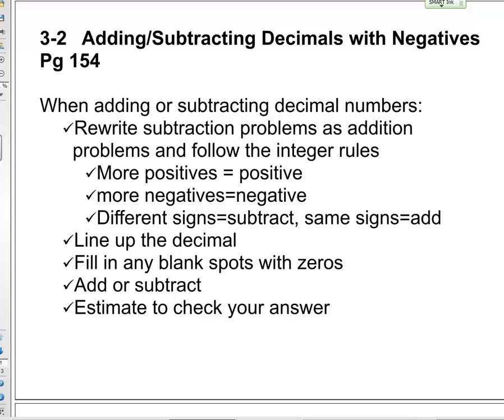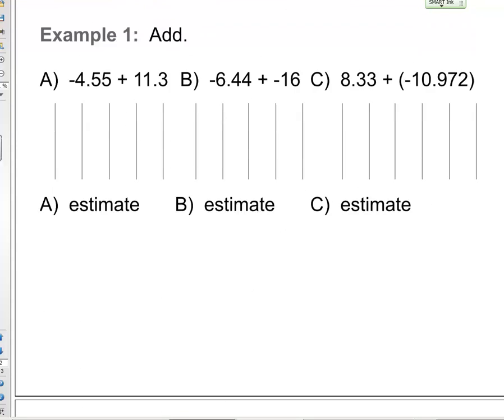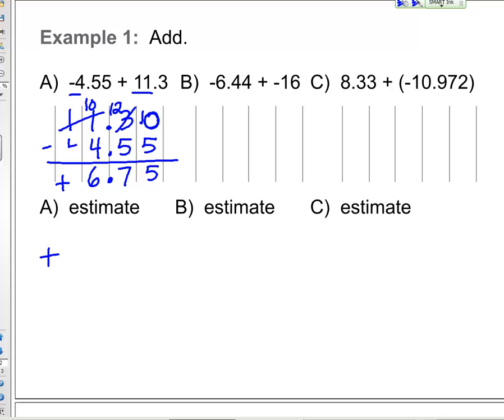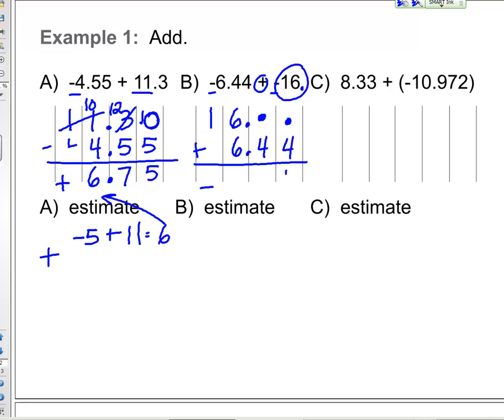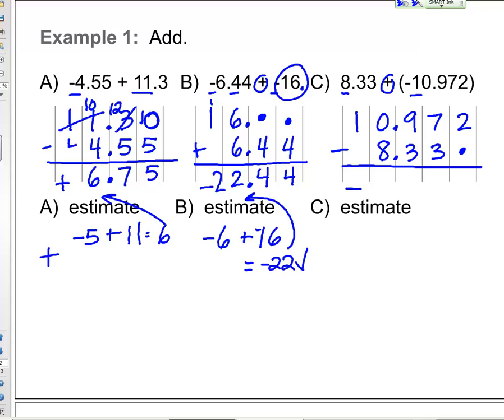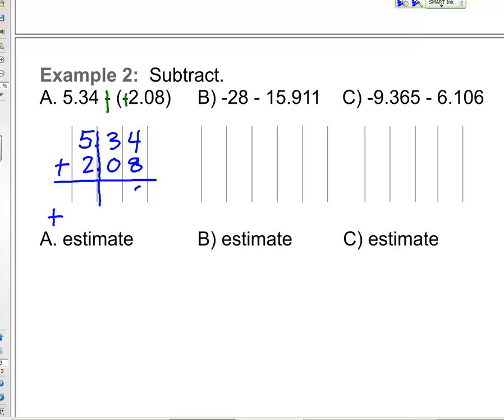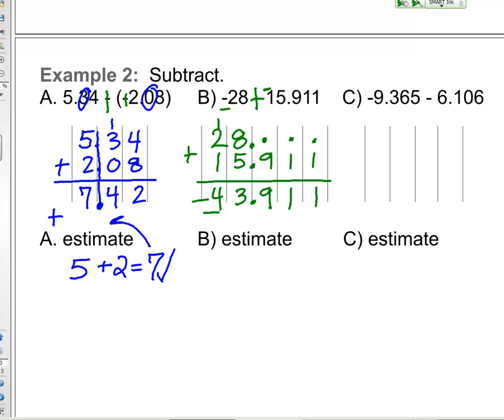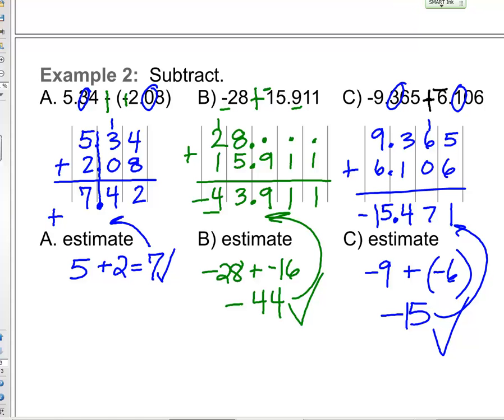3 2 with negatives video